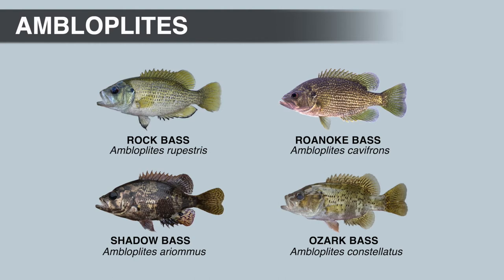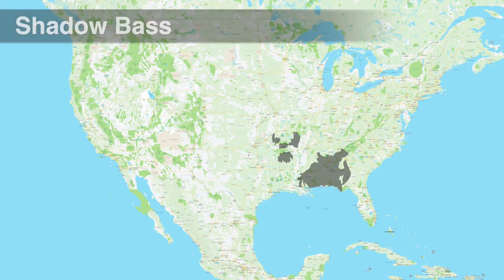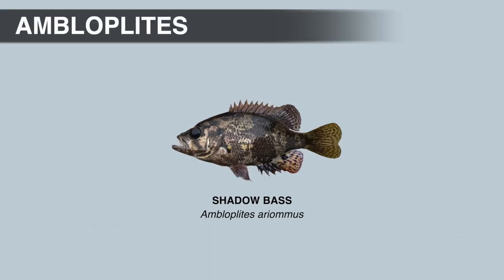The Sunfish Family | AMBLOPLITES Genus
This video is about the Ambloplites or Rock Bass genus of the freshwater sunfish family Centrarchidae. There are four species in the Ambloplites genus—the Rock Bass, the Shadow Bass, the Roanoke Bass and the Ozark Bass. I hope you like the video and as always...